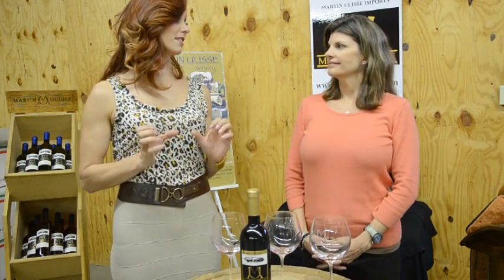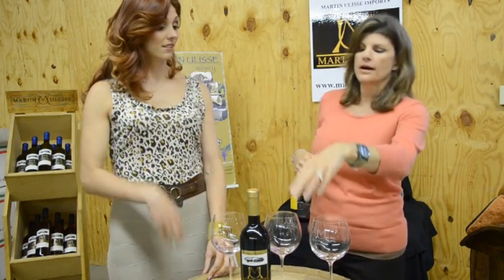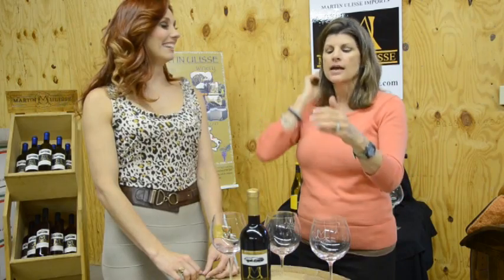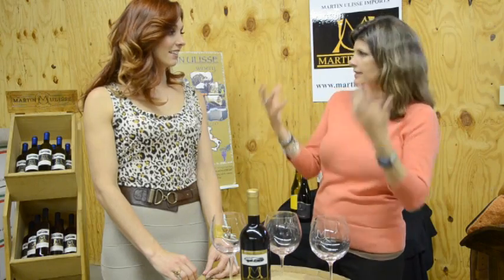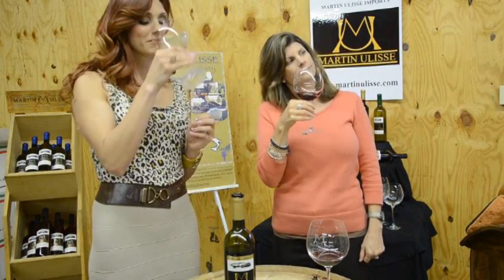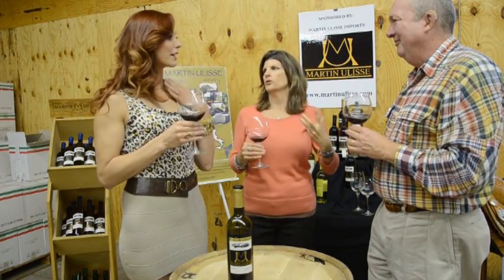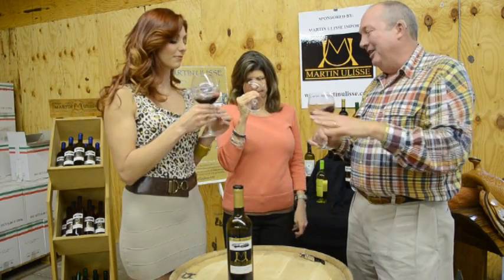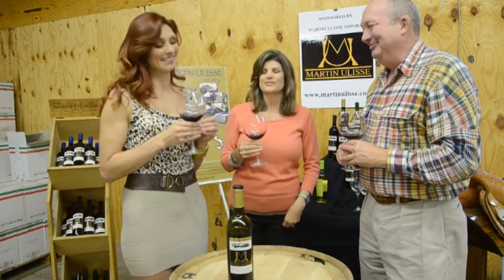Wine Spotlight: Martin Ulisse Montepulciano Signature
Enjoy this spotlight featuring one of the premier reds from Martin Ulisse Imports - the Martin Ulisse Montepulciano Signature - with host Cheryl Ward, special guest Lynn Martin Russell and Chef Doan Shockley.